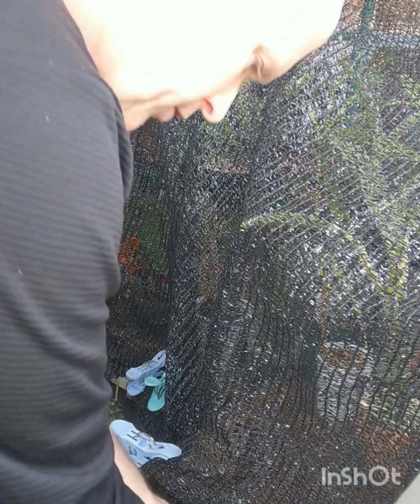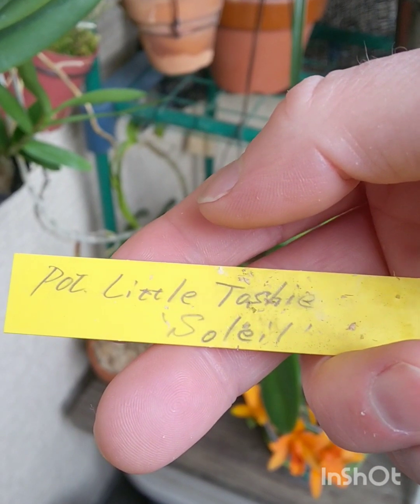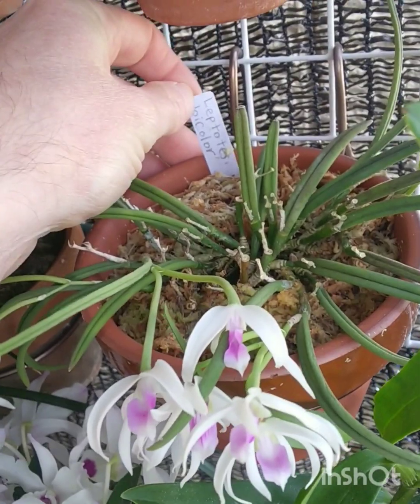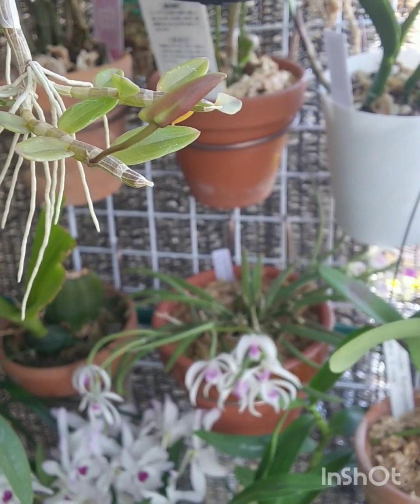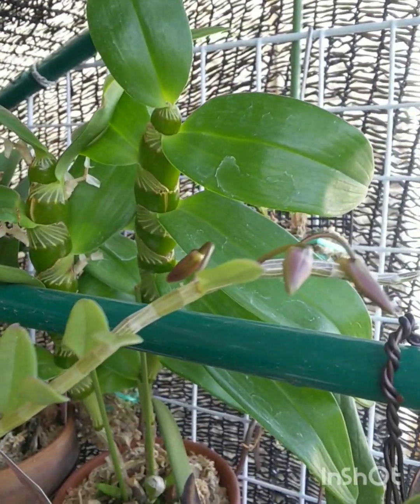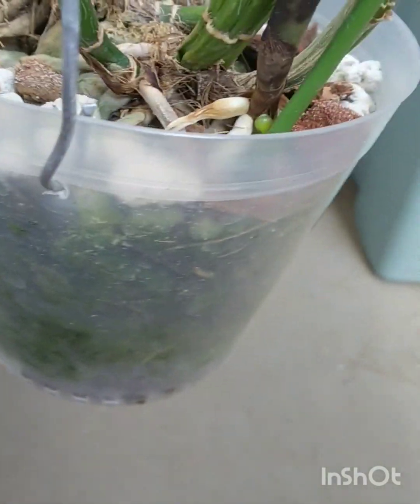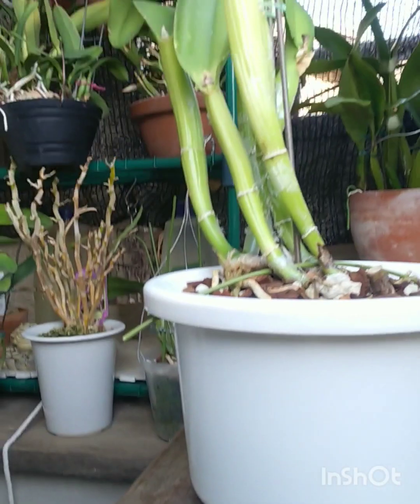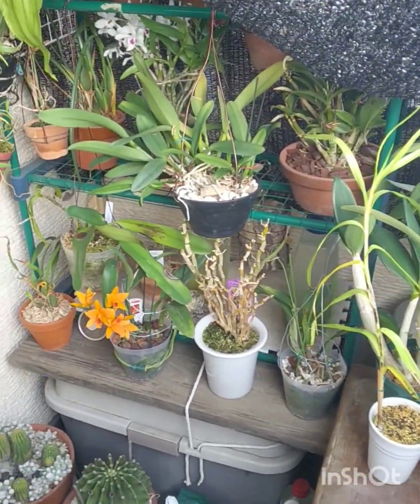Orchids tour of my collection😌🤲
Join me today for a look at my collection.
It isn't a big collection, but there are some easy to grow and popular varieties that everyone knows😌🙌
I have invested time and patience with learning to grow better and healthier plants, so I have read much, used a keen eye to see progress and learn from my mistakes, so anyway, enjoy watching and please give me a thumbs up and share my channel😌👍💖